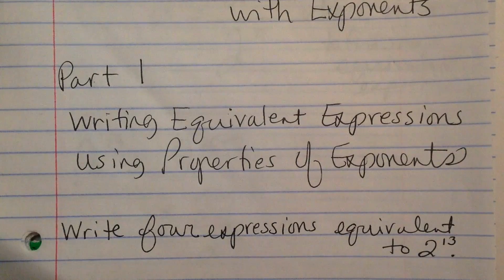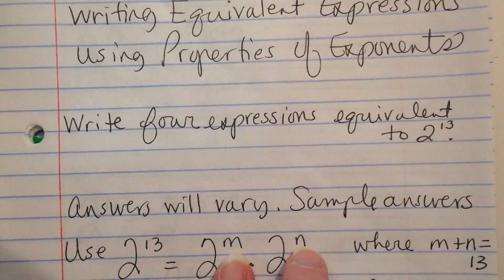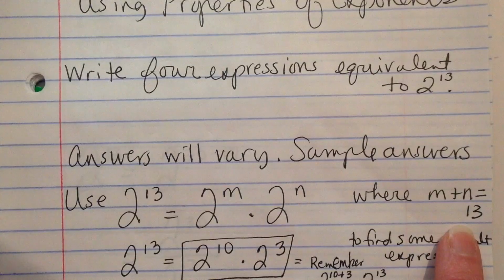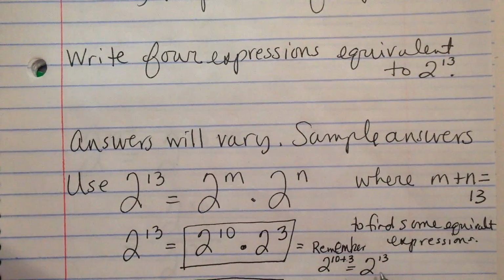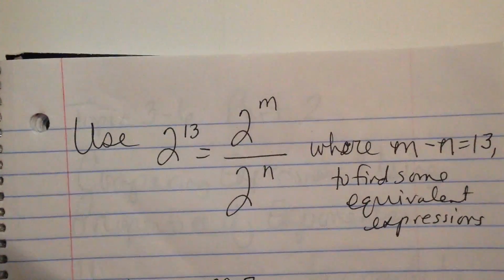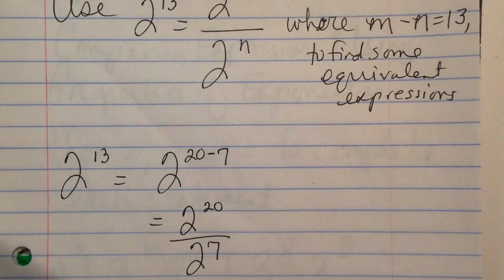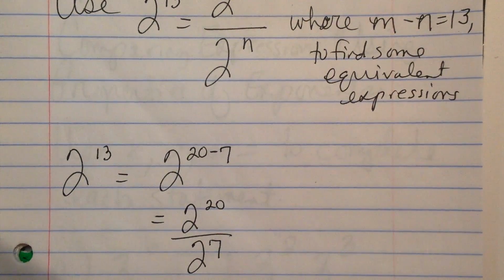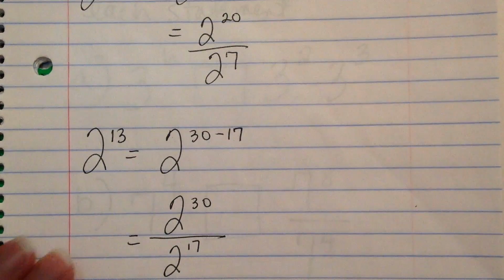3 6 Part 1